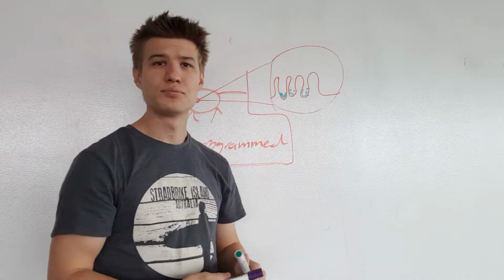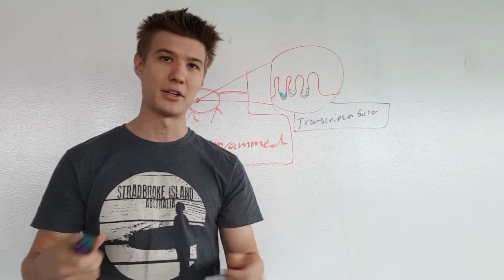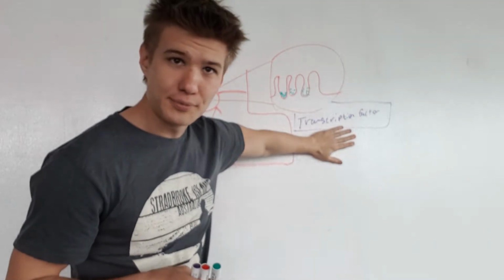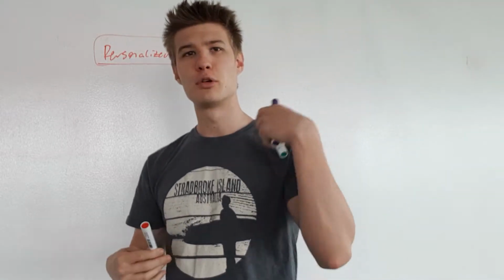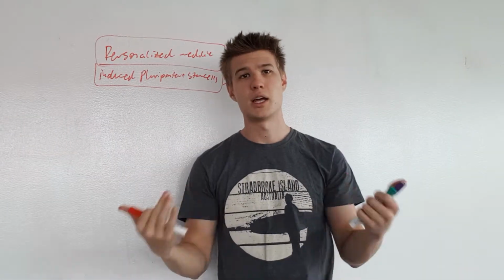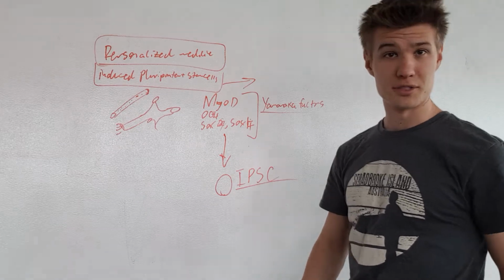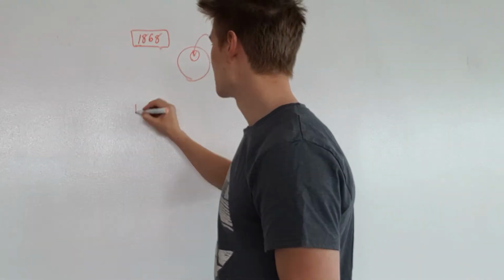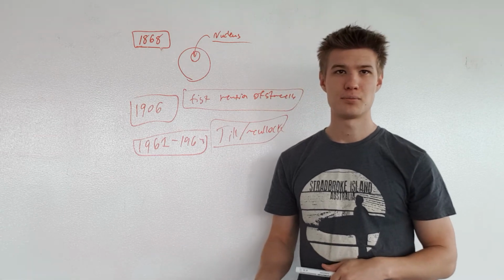Stem cell biology and regenerative medicine 2 - applications